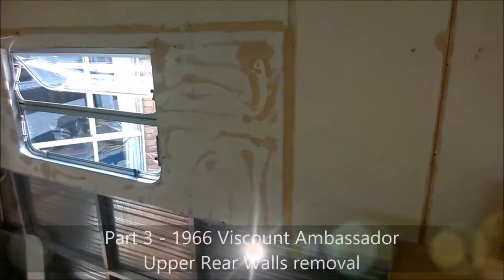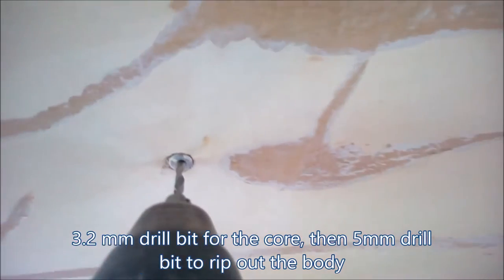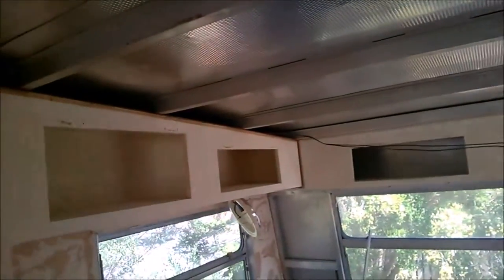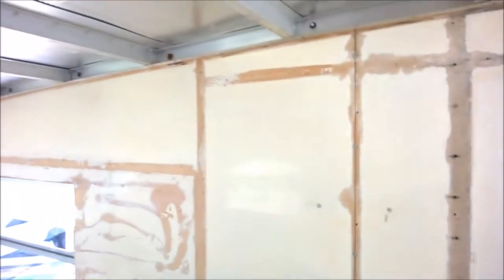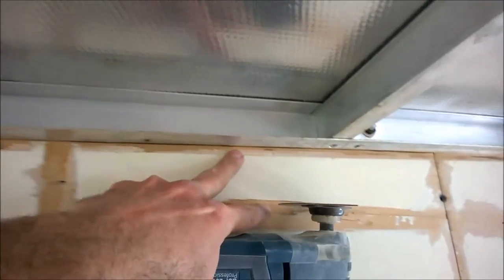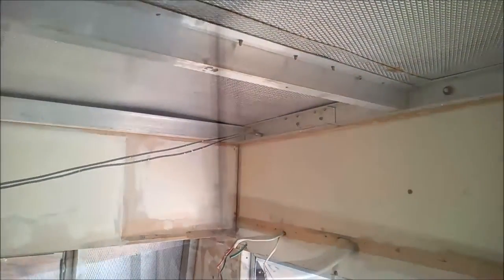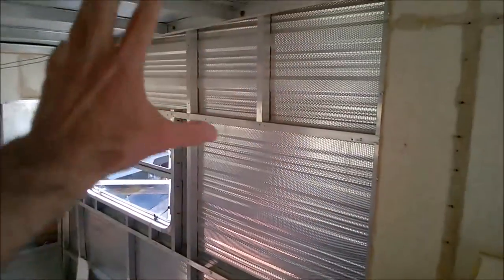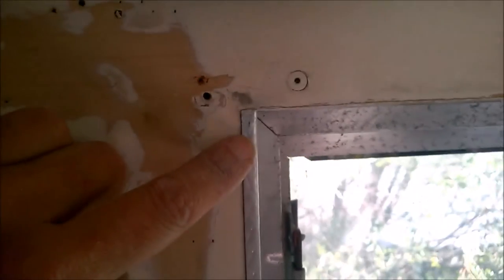Part 3: 1966 Viscount Ambassador - Upper Rear Wall Removal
I decided to remove the remaining rear ply to replace these also.  This is a detailed video of the process.